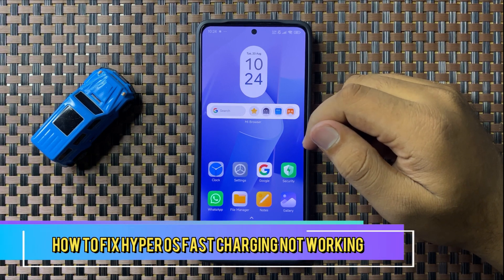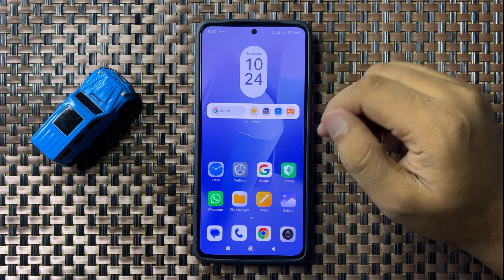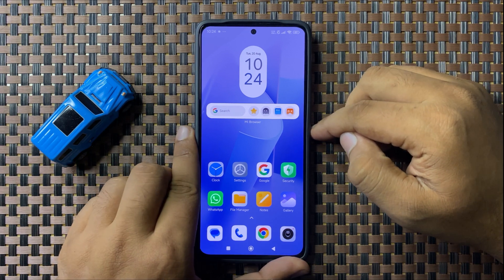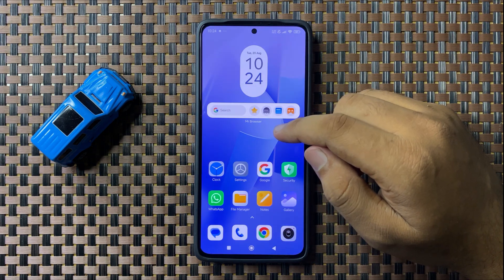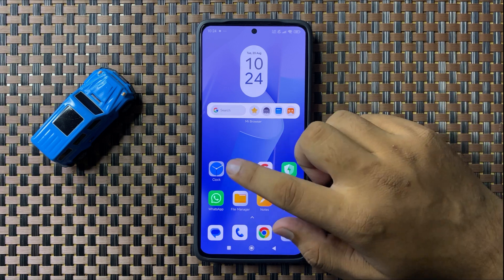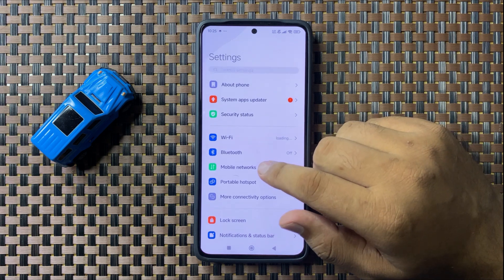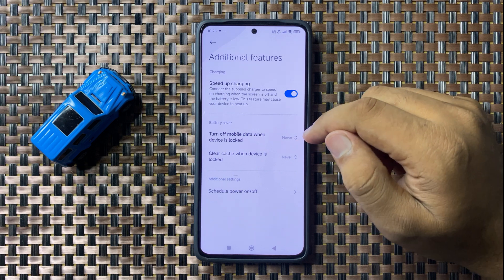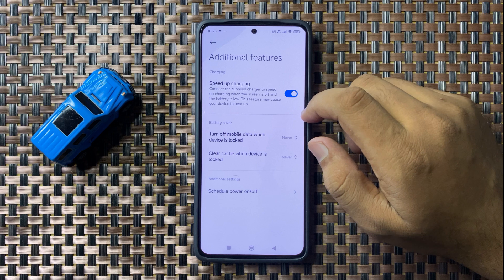How to Fix Hyper OS Fast Charging Not Working